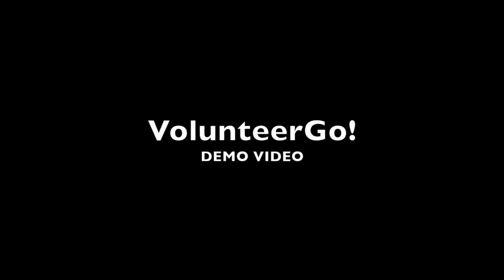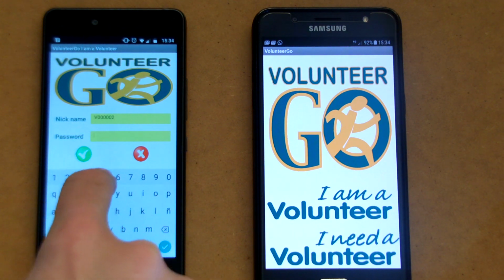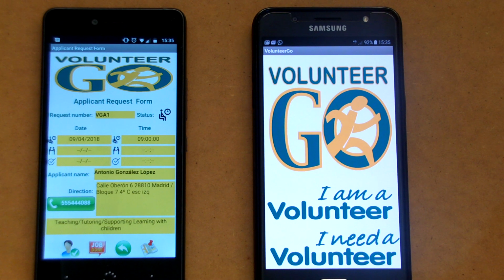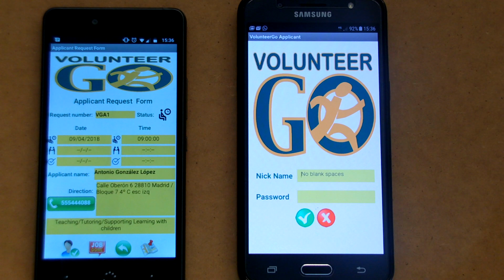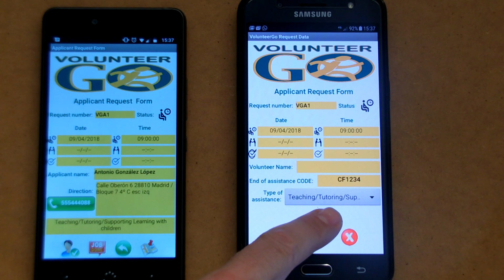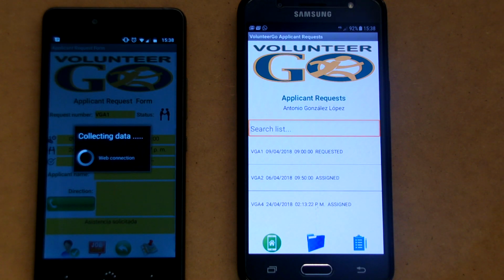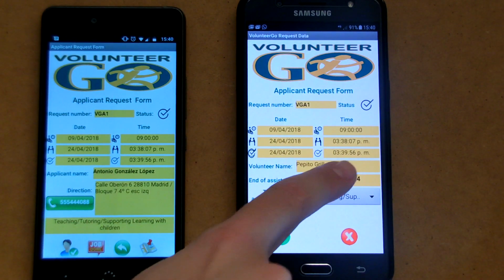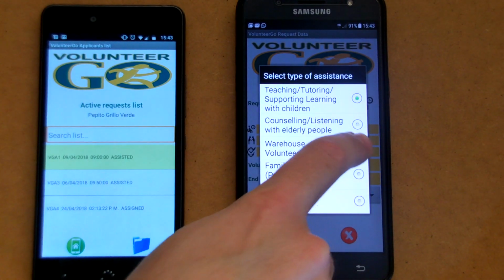How to use VolunteerGo! (app)